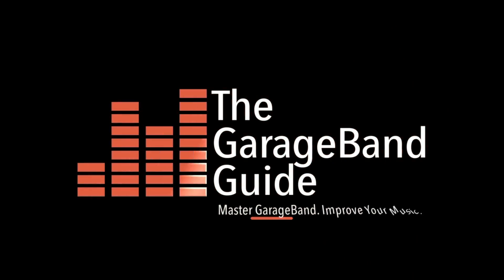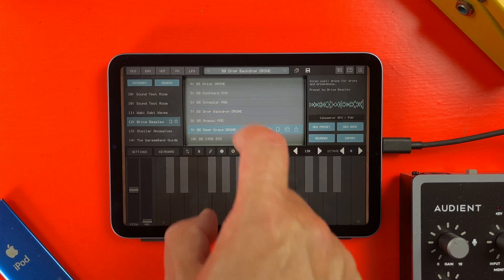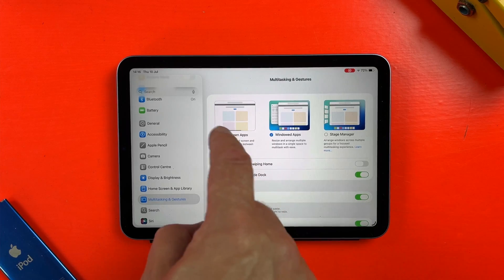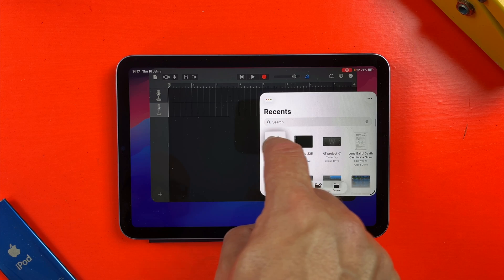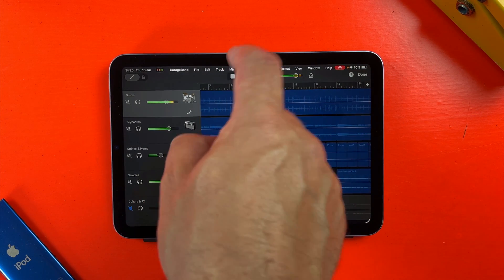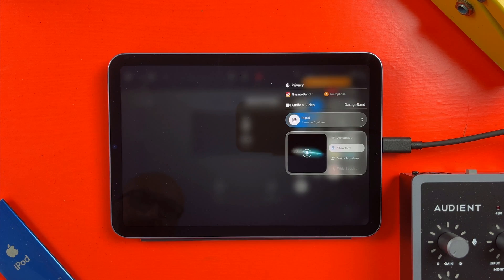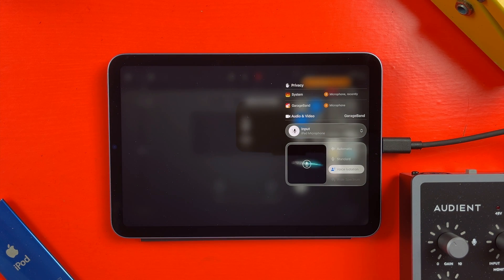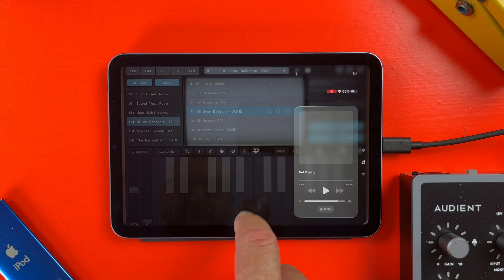iPadOS 26 Just Transformed the iPad Mini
From floating windows and drag-and-drop file importing, to full system-level audio routing and a macOS-style menu bar, iPadOS 26 brings powerful desktop-style tools to Apple’s smallest iPad.

Whether you're producing tracks in GarageBand, loading in samples from the Files app, or switching between microphones with an audio interface the iPad Mini can now handle it all.

These changes make the iPad Mini a genuinely portable music studio.

———FREE GUIDES———

———GEAR———

———SOCIALS———